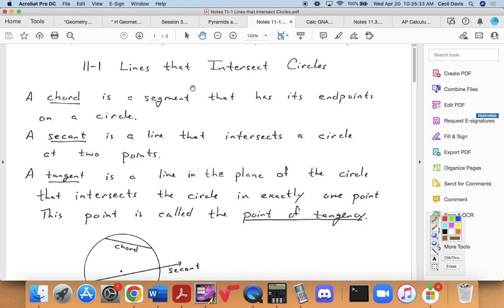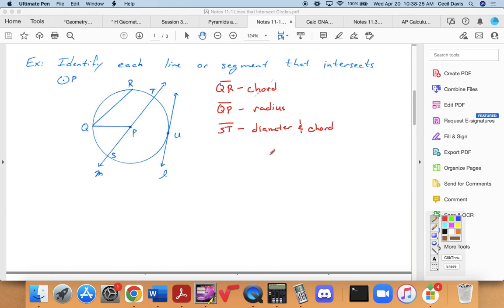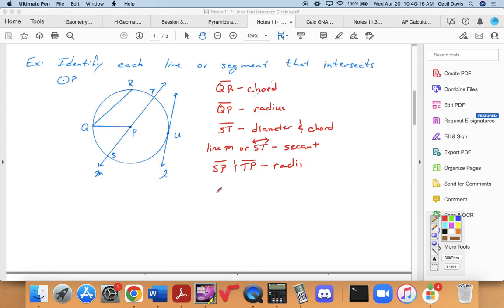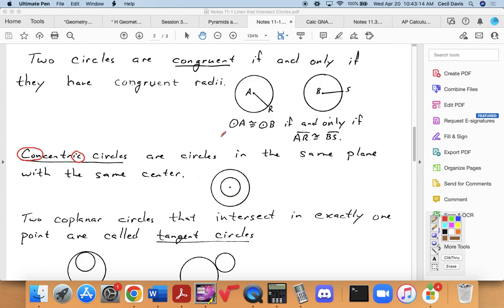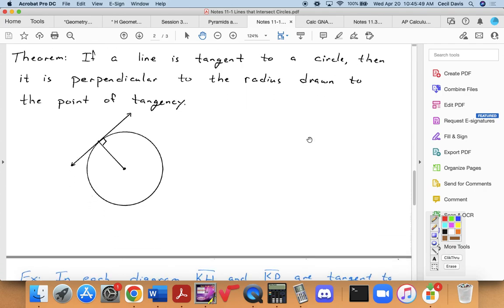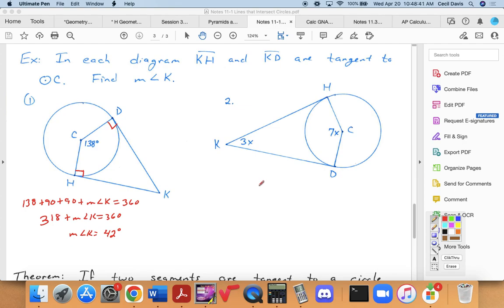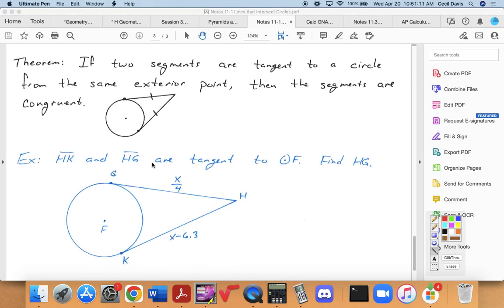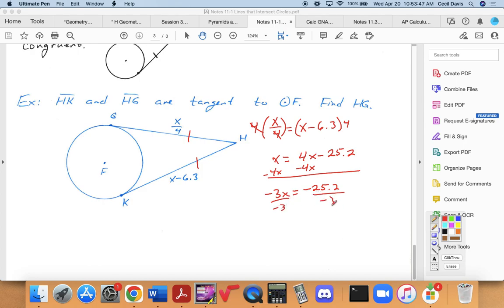Geom Apr 20